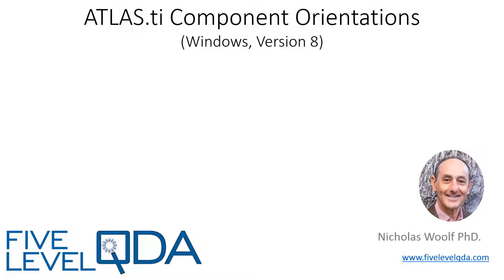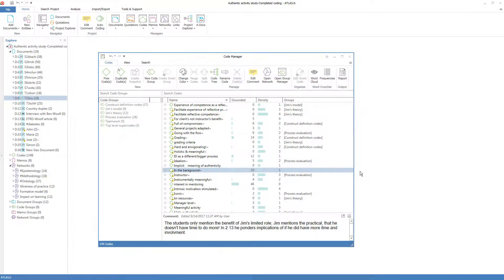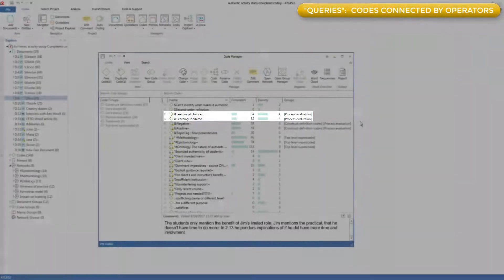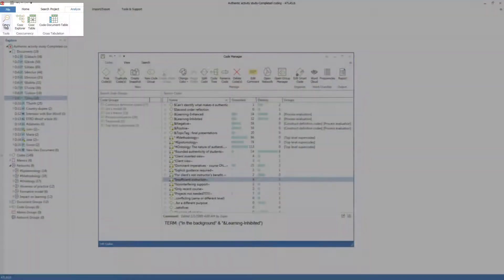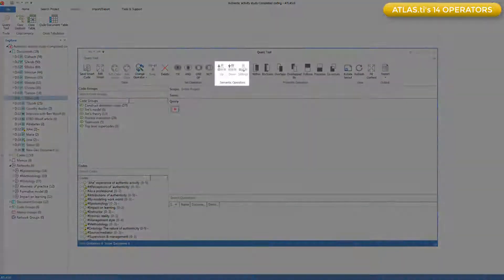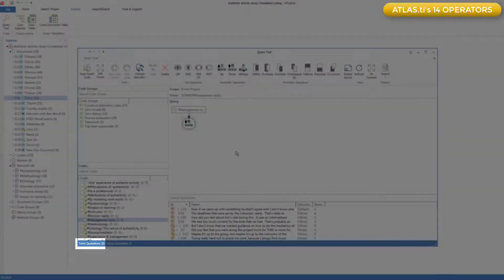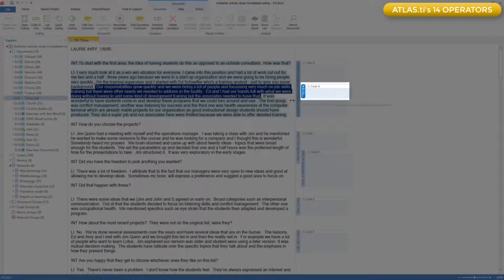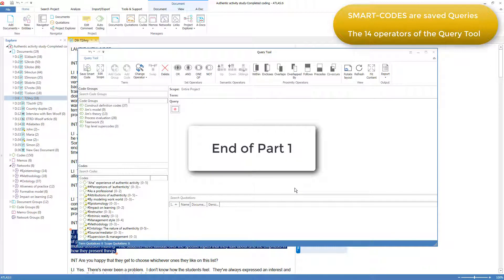ATLAS.ti Smartcodes - Part 1 | Qualitative Data Analysis Services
This ATLAS.ti tutorial demonstrates the 14 operators of the Query Tool in preparation for constructing Queries and creating SMART-CODES, how to construct a Query with integrated use of the Co-occurrence Table, and how to save a Query as a SMART-CODE and a SMART-CODE SNAPSHOT.